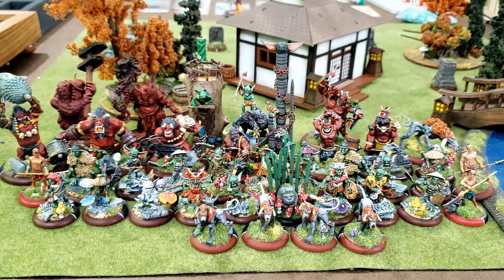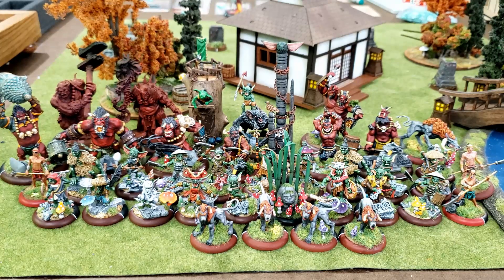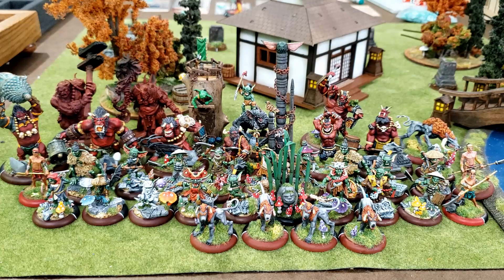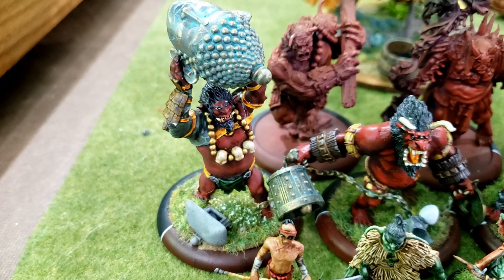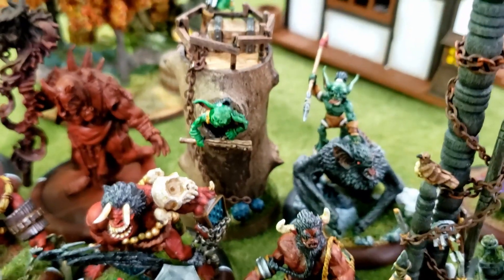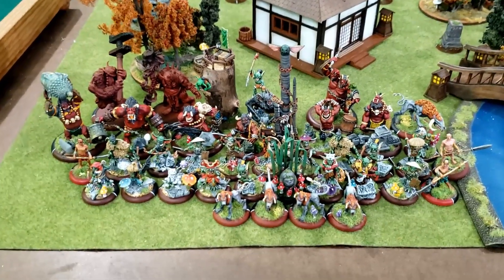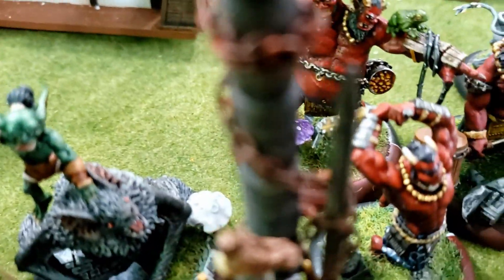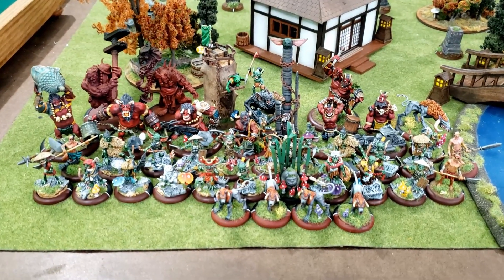Bushido 101 OG Paints Savage Wave